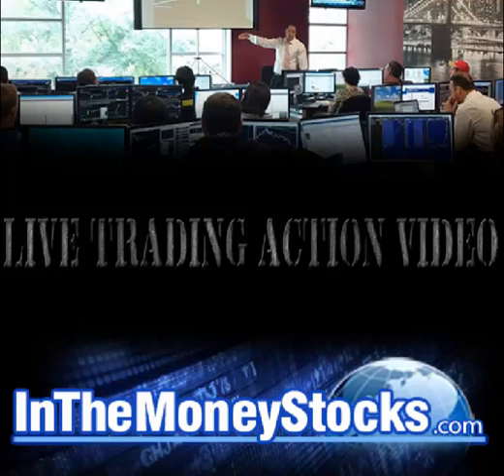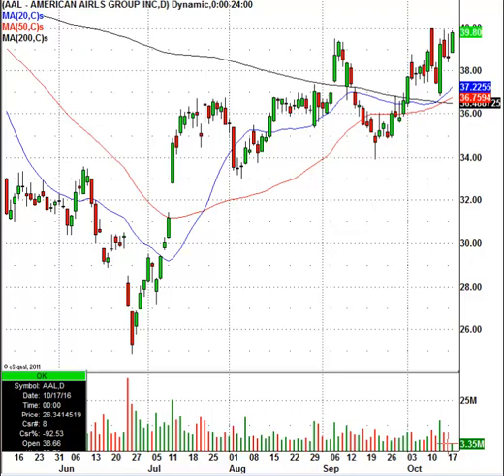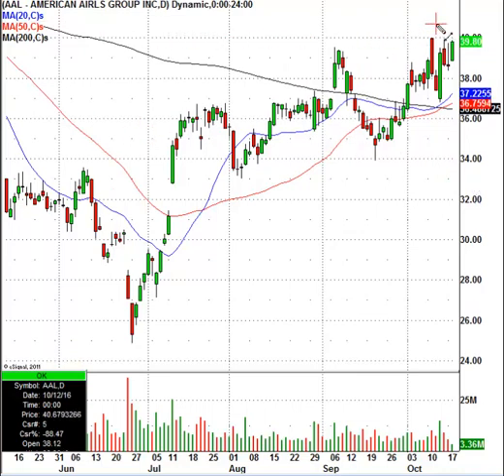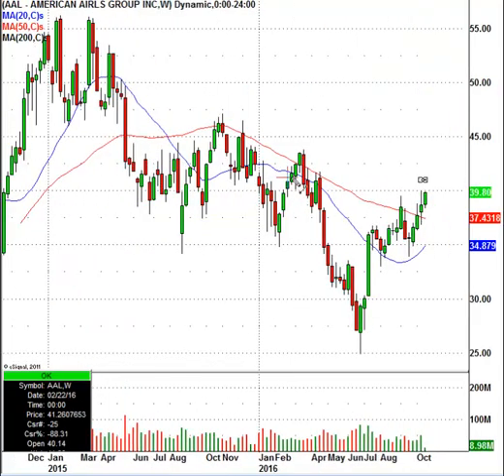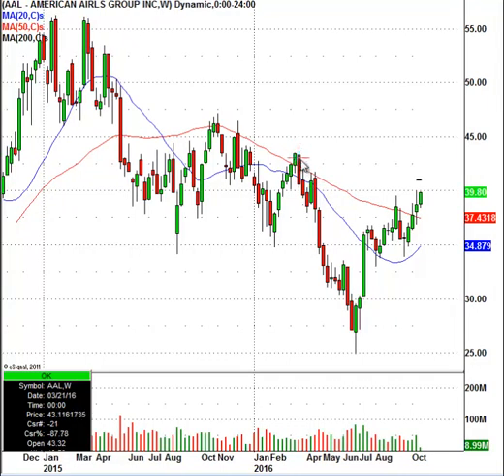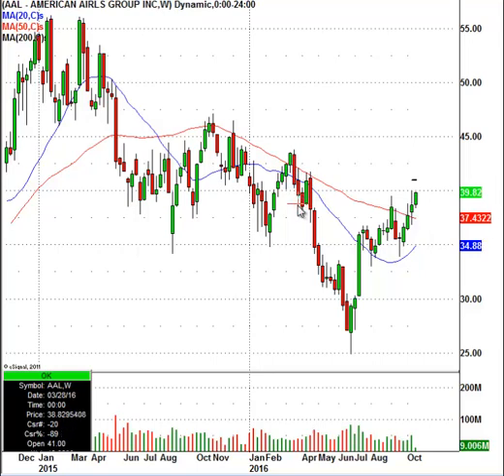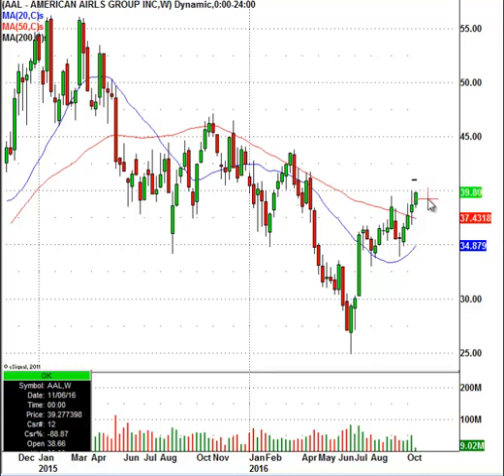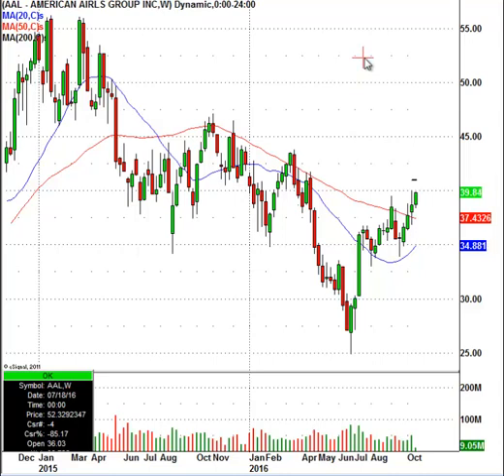This Airline Stock Should Hit Turbulence At This Level